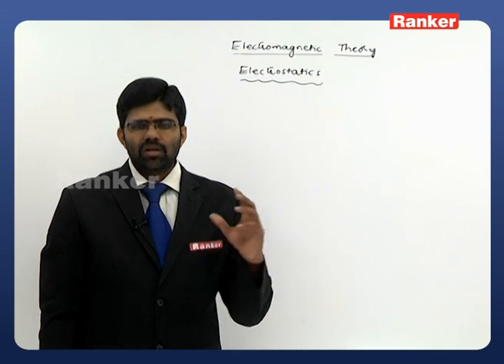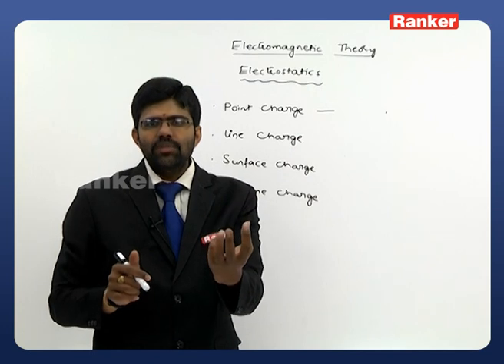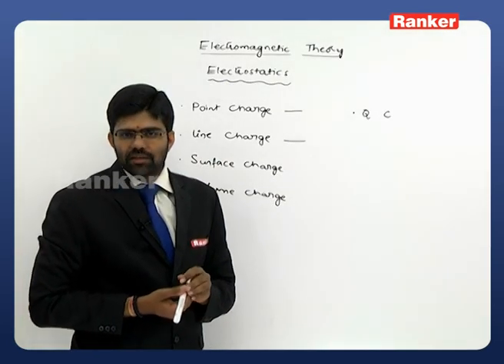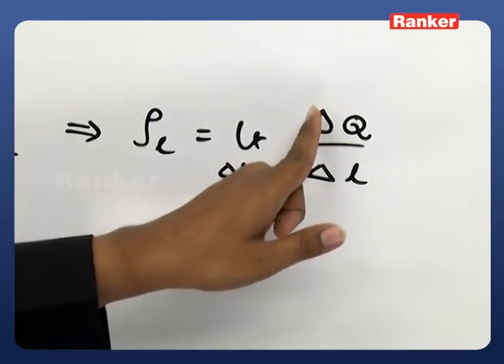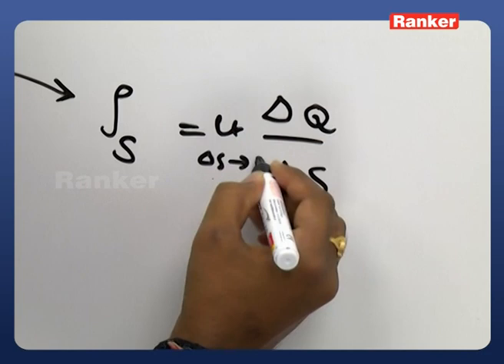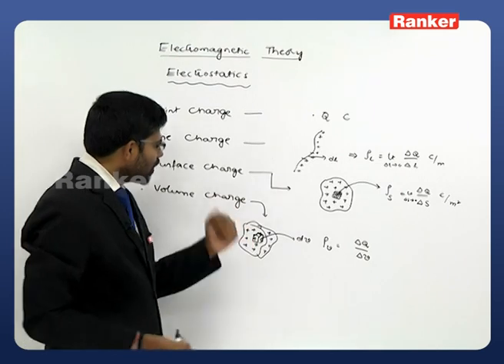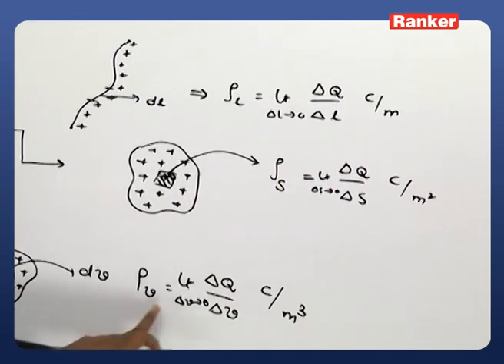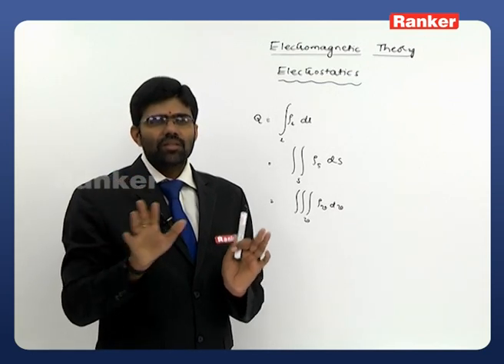Electrostatics - Introduction | Electro Magnetics | P. S. S. Pavan Ganesh | GATE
This lecture video deals primarily with Electrostatics - Introduction in Electrostatics enclosed with Electro Magnetics which is briefly explained by P. S. S. Pavan Ganesh Sir .